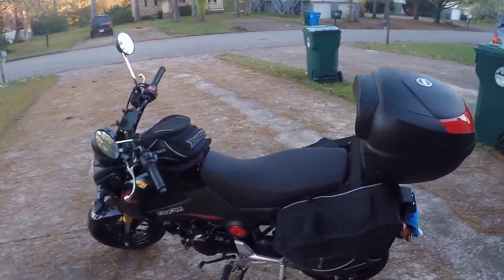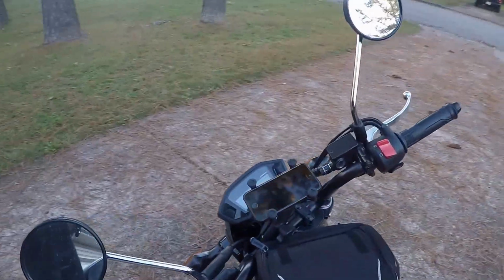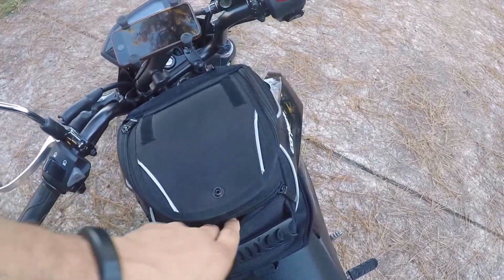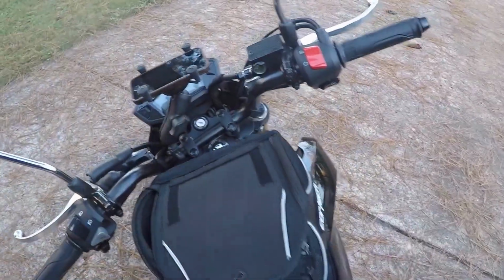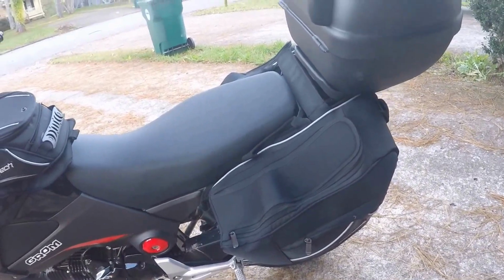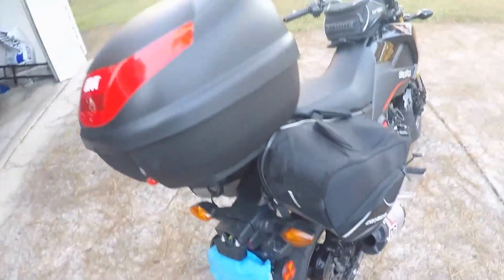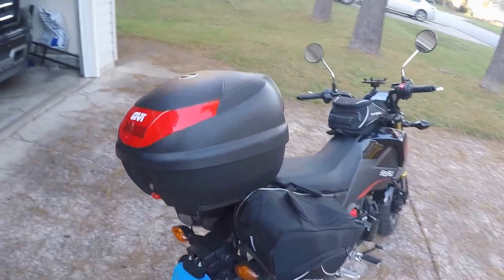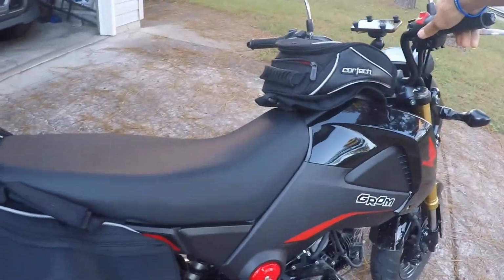Best Motorcycle for MPG?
Honda makes a great stunt bike, but it also gets 120mpg and will do 65mph (unmodified)!  Best commuter motorcycle??  You decide.